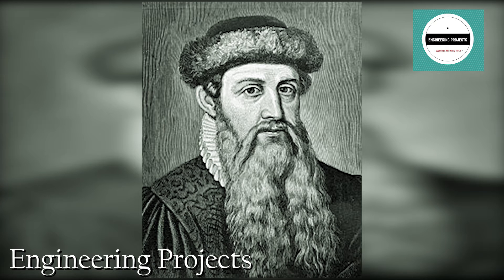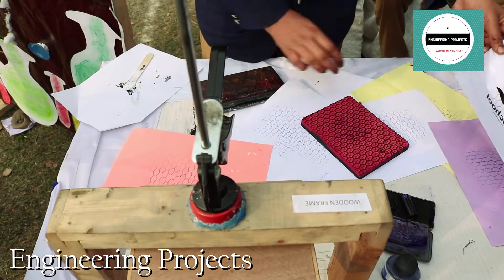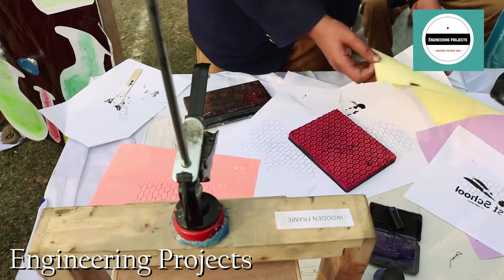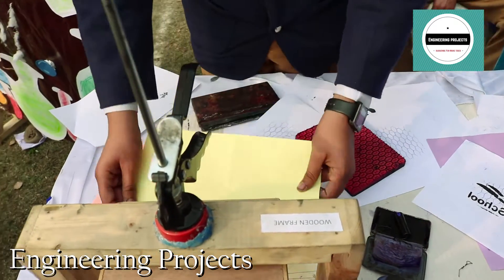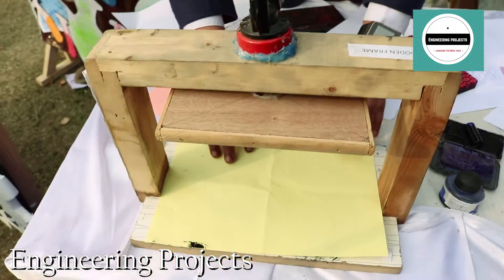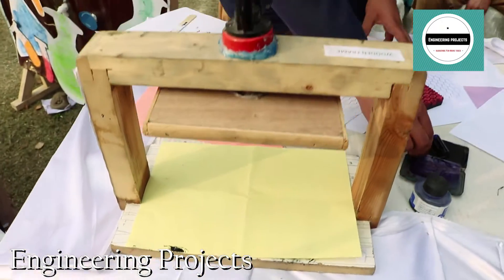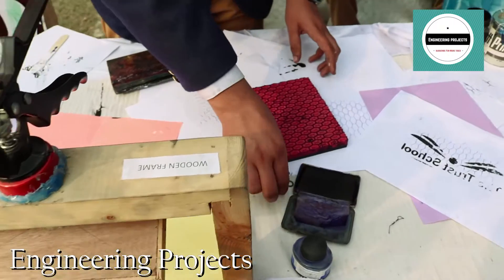World First Printing Press - You don't know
How a Gutenberg printing press works
Demonstration on the only working model of a Gutenberg printing press-Crandall Historical Printing Museum.The Printing Press.Gutenberg Printing Press.
Beautiful working replica of the Gutenberg printing press found at the Crandall Printing Museum in Provo, Utah. The museum includes the most complete working printing museum in the world.